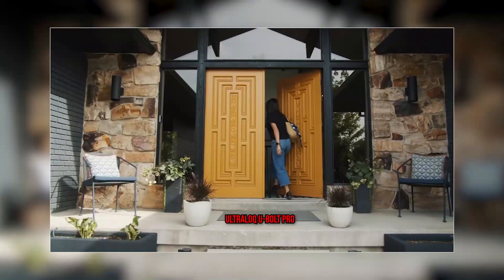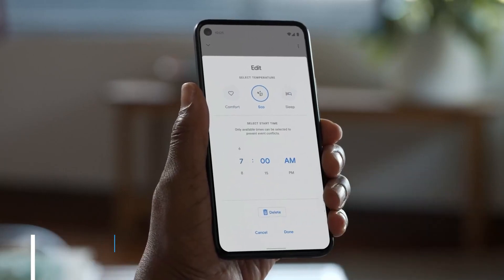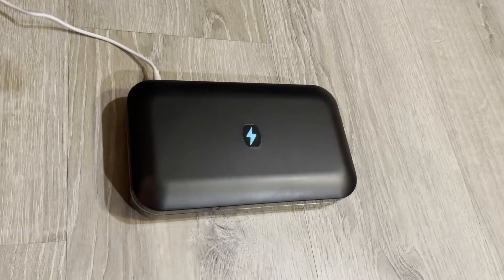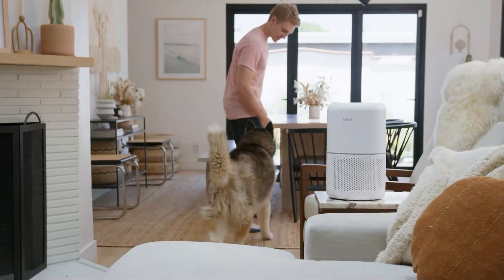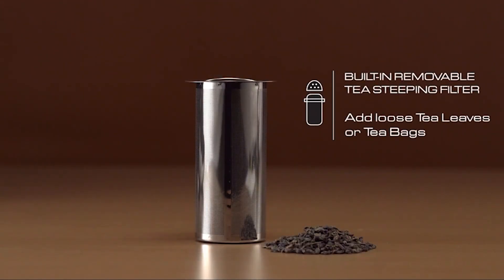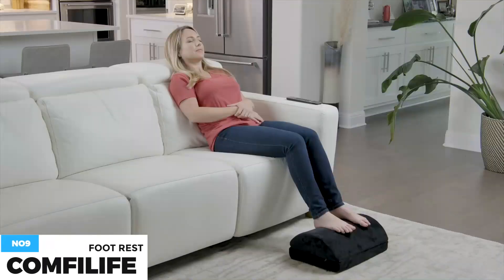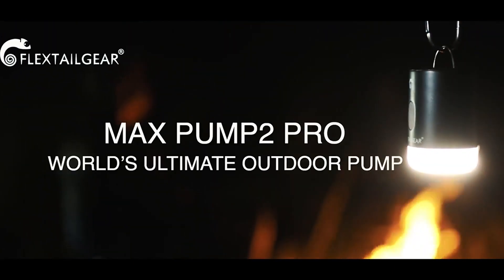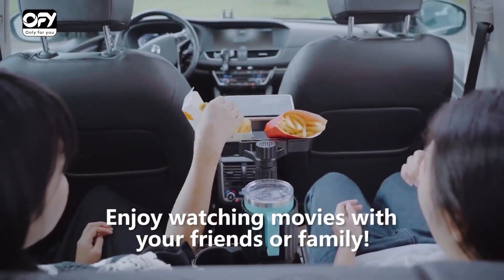12 HOME ACCESSORIES | Most NECESSARY things for your HOME 2023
⭕️Welcome to our brand new Video. We are here to find you the best products quickly. The Ez hut is doing videos about many products for an easy life.

✔️Product links;
US
⭕️smart locker
⭕️Smart Thermostat
⭕️Smart Touchscreen
⭕️Cell Phone Charger Box
⭕️Air Purifier
⭕️Wireless CarPlay Adapter
⭕️Electric Glass Kettle
⭕️Sunrise Alarm Clock
⭕️Foot Rest
⭕️Air Pump
⭕️Air Fryer
⭕️Car Cup Holder

UK
⭕️smart locker
⭕️Smart Thermostat
⭕️Smart Touchscreen
⭕️Air Purifier
⭕️Wireless CarPlay Adapter
⭕️Electric Glass Kettle
⭕️Sunrise Alarm Clock
⭕️Foot Rest
⭕️Air Pump
⭕️Air Fryer
⭕️Car Cup Holder

CA
⭕️smart locker
⭕️Smart Thermostat
⭕️Smart Touchscreen
⭕️Air Purifier
⭕️Wireless CarPlay Adapter
⭕️Electric Glass Kettle
⭕️Sunrise Alarm Clock
⭕️Foot Rest
⭕️Air Pump
⭕️Air Fryer
⭕️Car Cup Holder

✔️Time Stamps;
0:00   intro
0:26   smart locker
1:22   Smart Thermostat
2:12   Smart Touchscreen
2:51   Cell Phone Charger Box
3:46   Air Purifier
4:58   Wireless CarPlay Adapter
5:36   Electric Glass Kettle
6:18   Sunrise Alarm Clock
7:19   Foot Rest
8:13   Air Pump
8:50   Air Fryer
9:31   Car Cup Holder